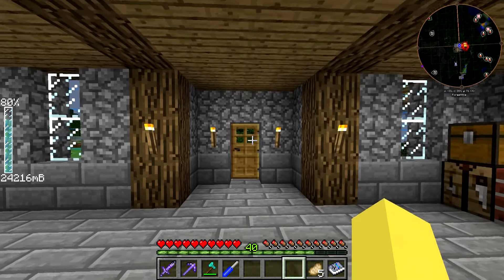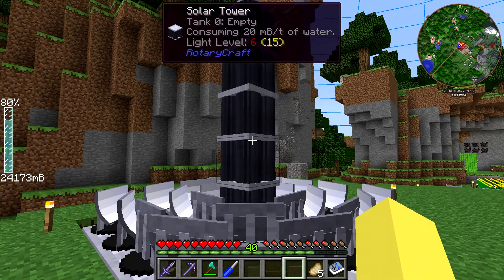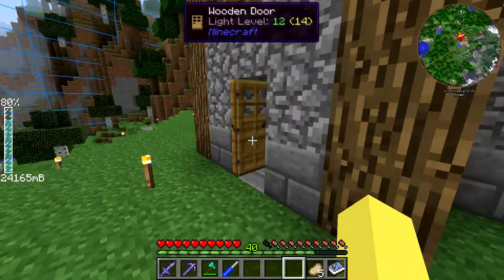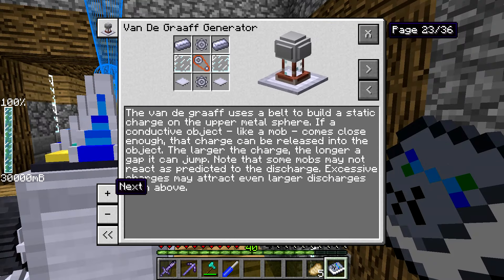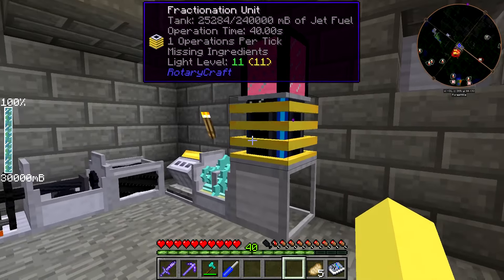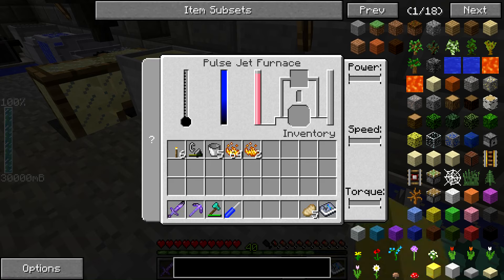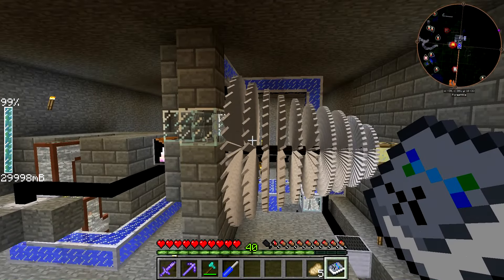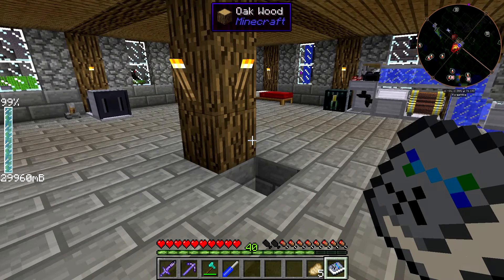Surviving With RotaryCraft :: Ep.25 - World Tour & Series Wrap-Up!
Today I do a world tour to wrap up the Surviving With RotaryCraft series! Thank you all so much for the amazing support and feedback with this series. Be sure to suggest a mod for the next Surviving With series in the comments!

Mod List:
ImmibisCore 1.7.10
BetterFps 1.2.0
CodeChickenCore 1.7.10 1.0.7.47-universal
Dimensional-anchor 59.0.3
DragonAPI 1.7.10
ElectriCraft 1.7.10
FastCraft 1.21
InventoryTweaks 1.58-157
ReactorCraft 1.7.10
RotaryCraft 1.7.10

Seed: DrRageHardRC